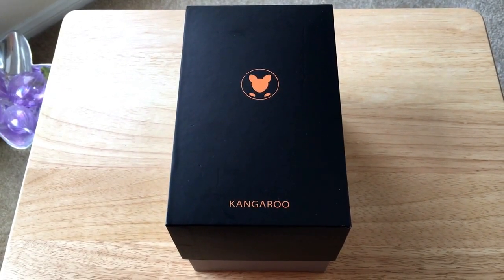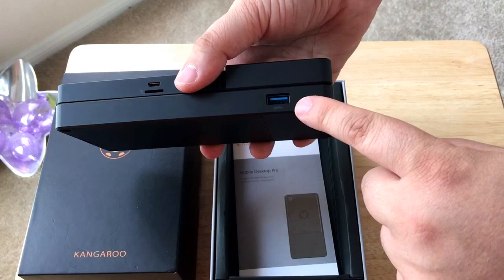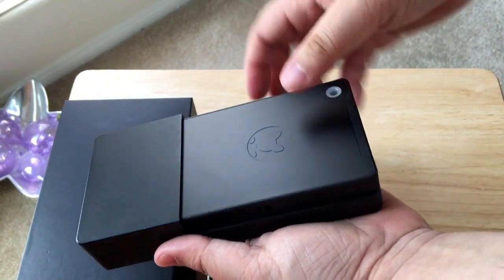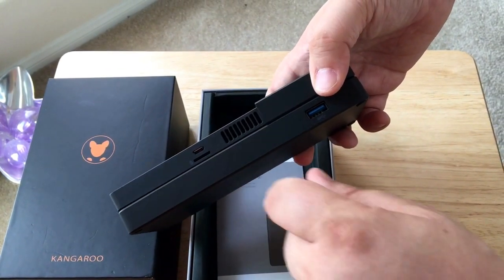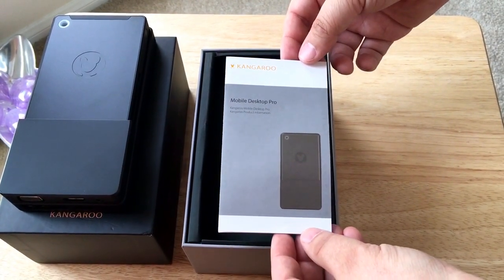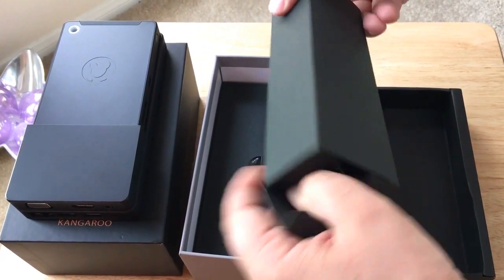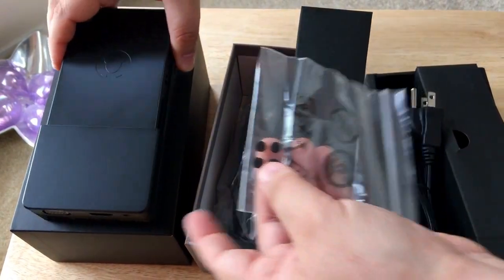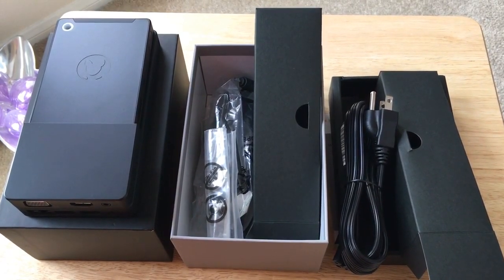Kangaroo Mobile Desktop Pro With DockPro Windows 10 Unboxing 4-21-16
Kangaroo Mobile Desktop Pro With DockPro and Windows 10 Unboxing. By Chris Rauschnot This product is for review.

Kangaroo has stepped up their game with the Pro version and the new DockPro. This mobile computer is comparable to what’s found in other portable computers, without a screen. It has a quad-core 1.44 GHz Intel Atom x5-Z8500 CPU with TurboBoost up to 2.24GHz, Intel HD GPU Gen 8, 2GB of RAM, 32GB of eMMC storage, a microSD card slot, dual-band Wi-Fi 802.11 a/b/g/n/ac, Bluetooth 4.0 and a 8.1 WHr lithium-ion battery.

The DockPro gives the user 1 USB 3.0 and 2 USB 2.0 ports, VGA port, audio out, Ethernet, wired power port and a HDMI port. The lower section provides a space for a 2.5" laptop hard drive that is 9.5mm thick.

The OSLinx app is now available for the iPhone as well as the iPad Pro. They can be purchased separately. An iPhone with a Lightning port is required for use.